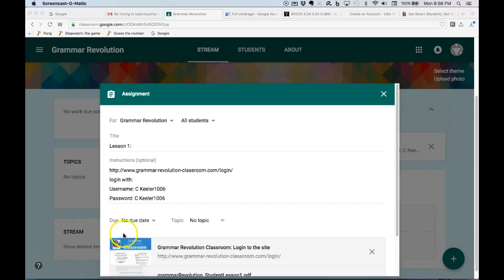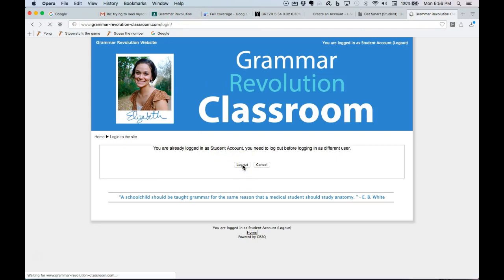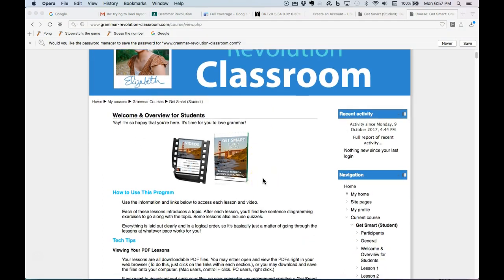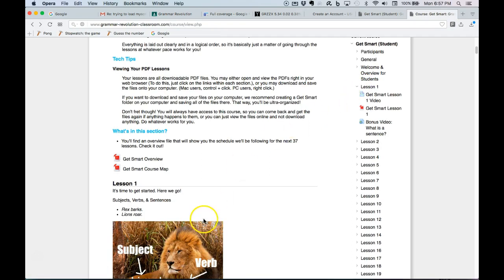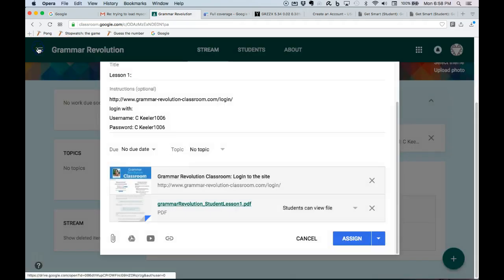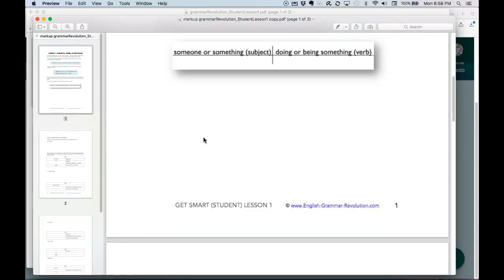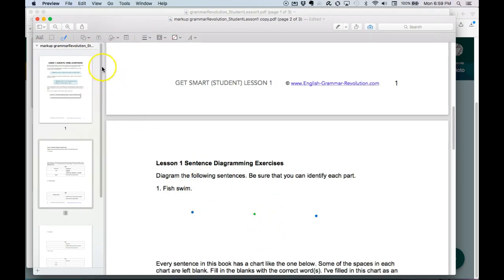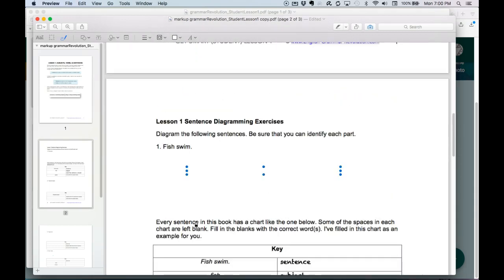Grammar Revolution Instructions